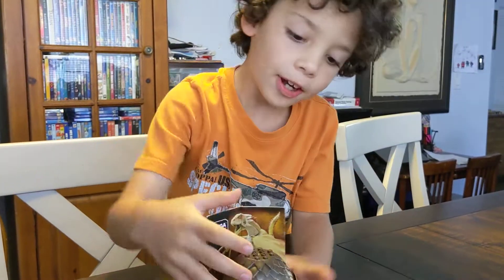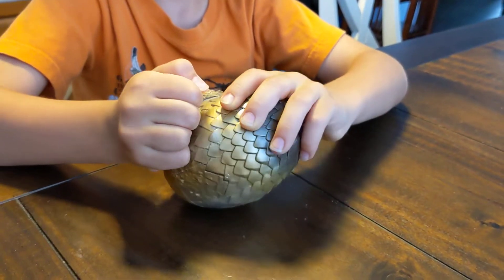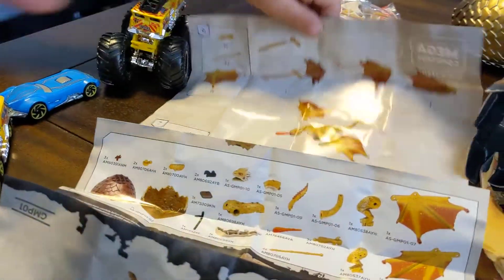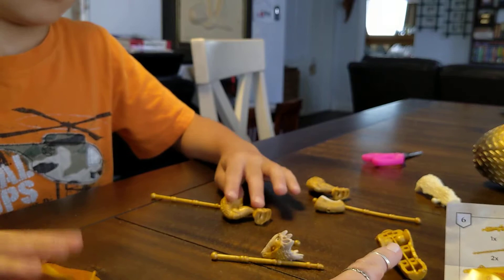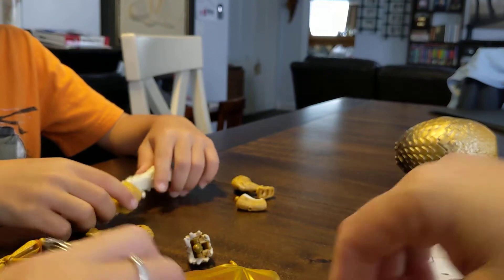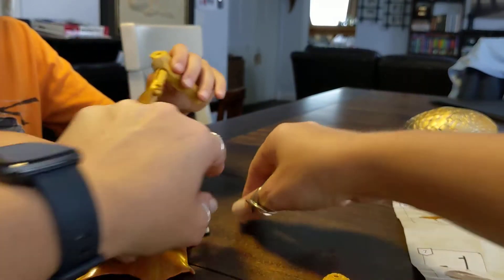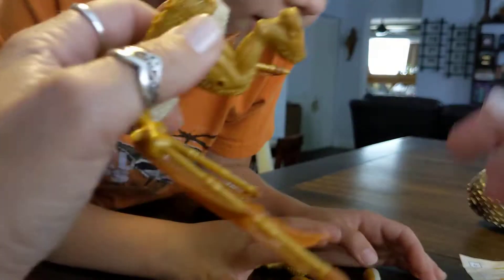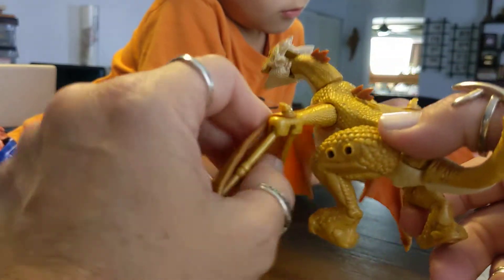unboxing Game of Throne's Viserion Dragon puzzle in an egg